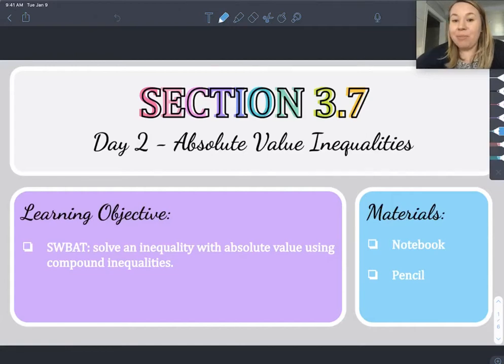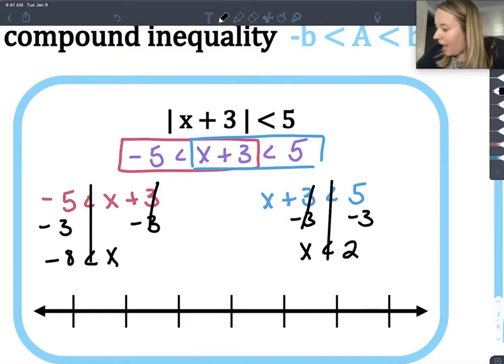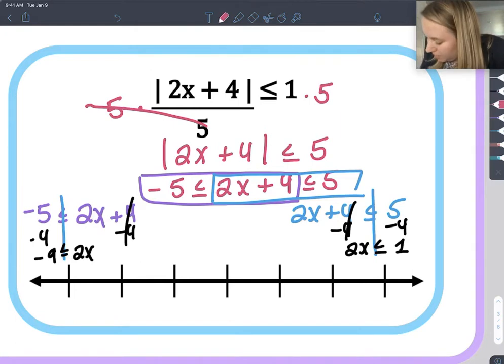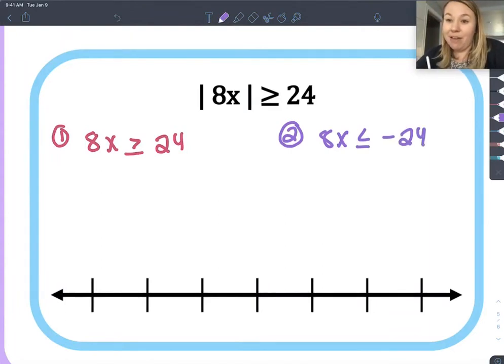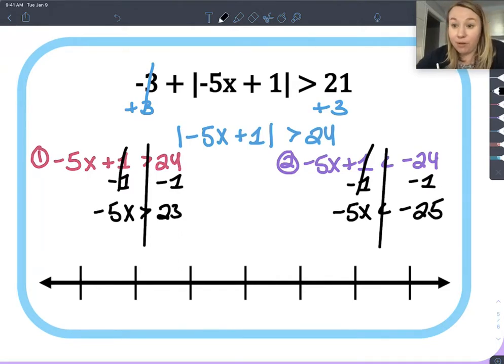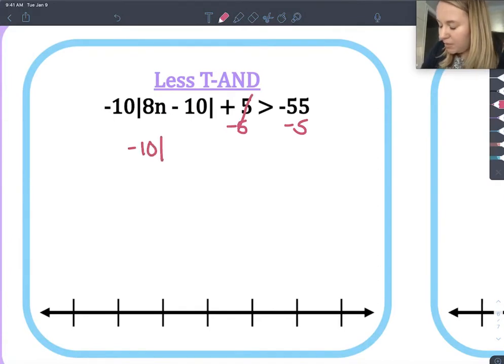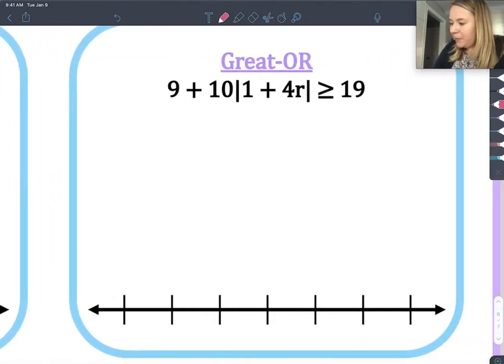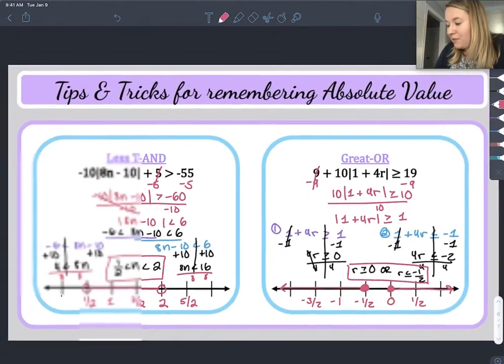3 7 Lesson 2: Absolute Value Inequalities Video